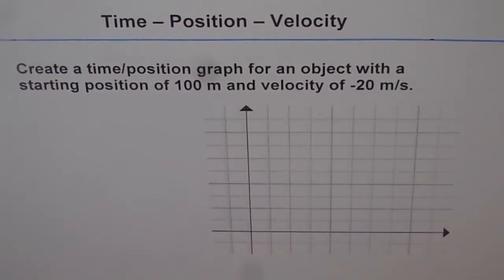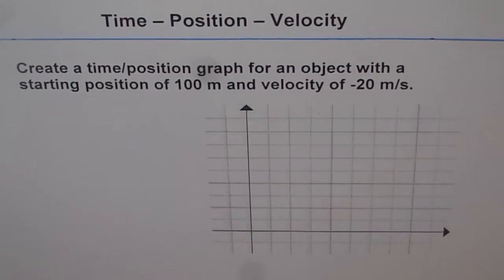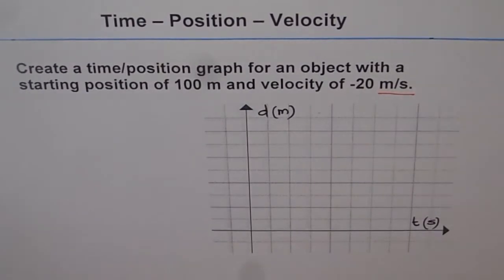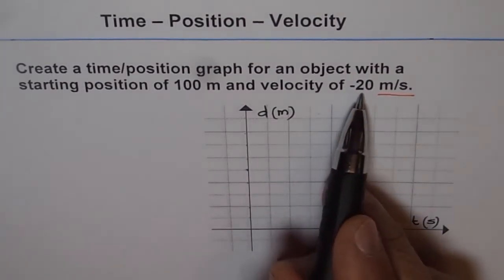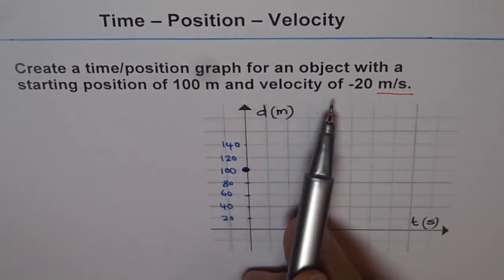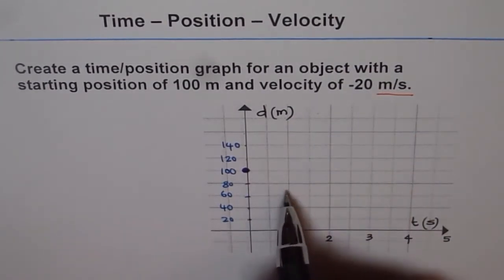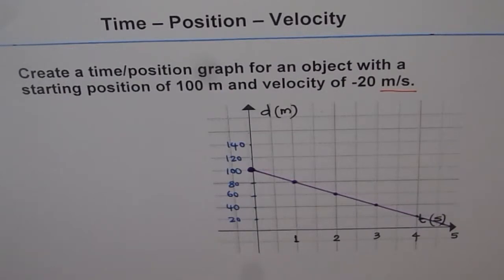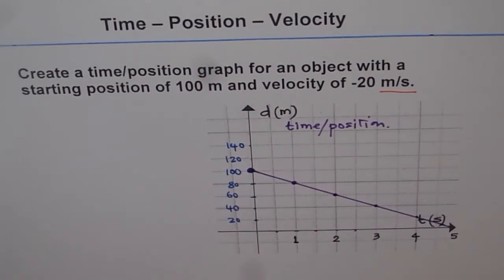Sketch Distance Time Graph Given Position and Negative velocity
Sketch Displacement – Time Graph from Velocity – Time Graph Velocity is rate of change of displacement Acceleration is rate of change of velocity Displacement is Area Under Velocity – Time Graph Velocity and Displacement Relations with Graph